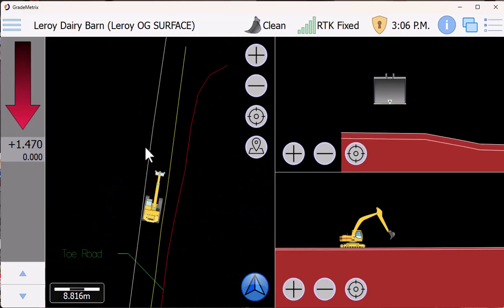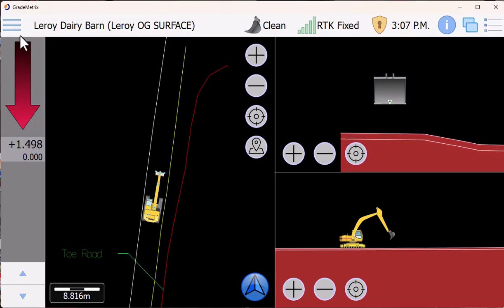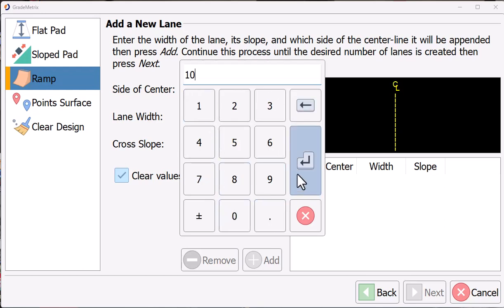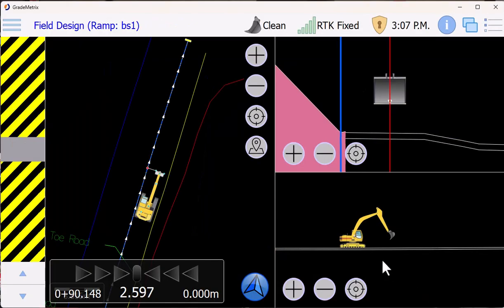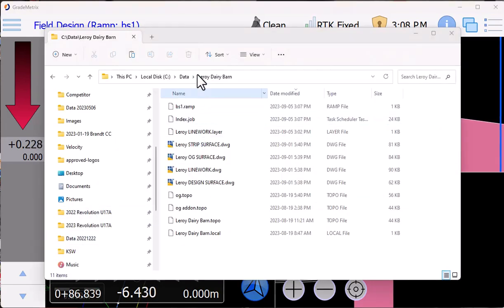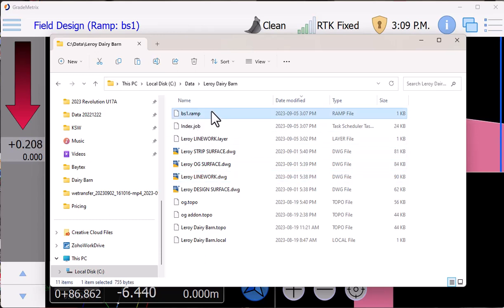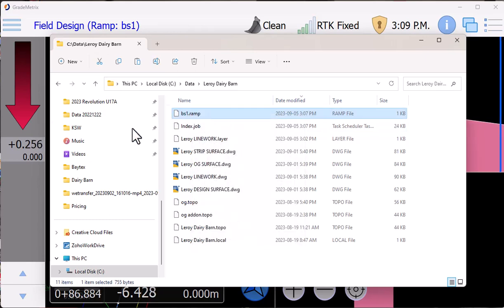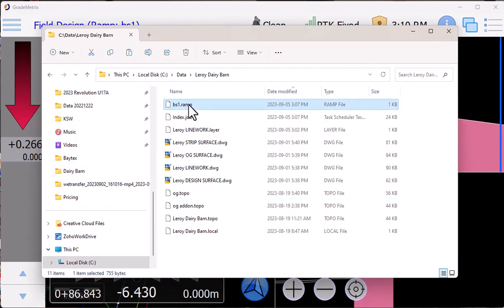GradeMetrix - Creating a Backslope with Ramp Feature